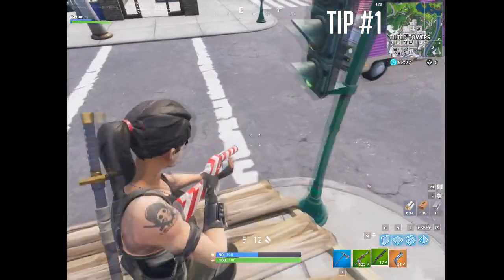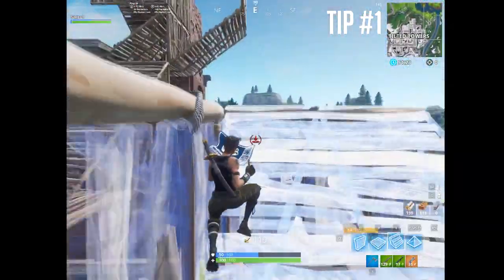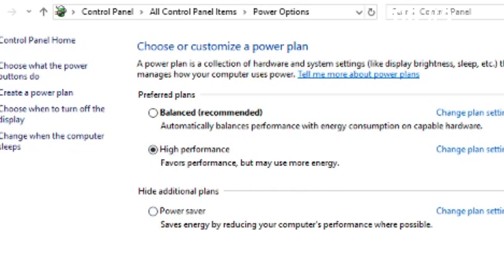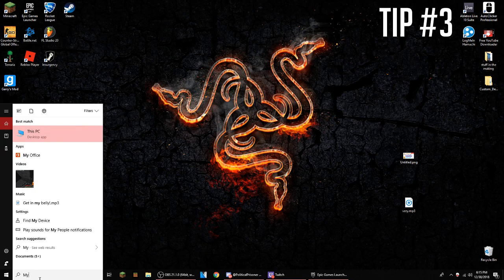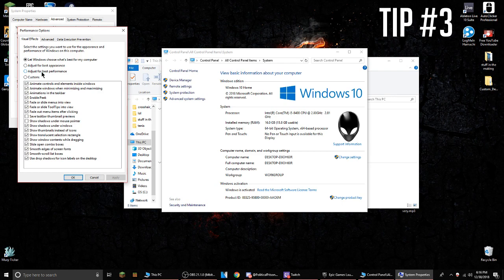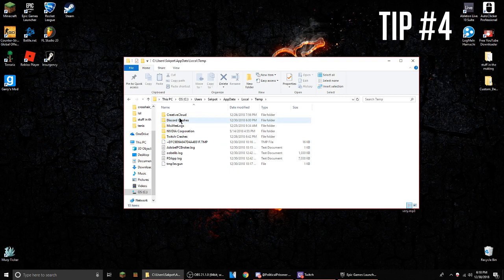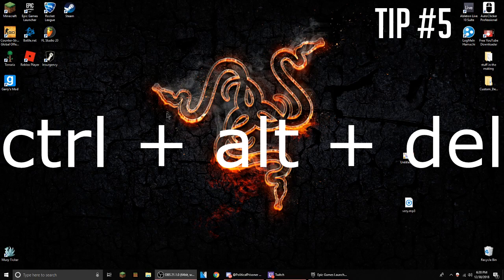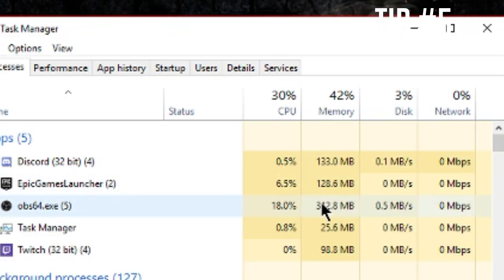How To Boost FPS In Fortnite!